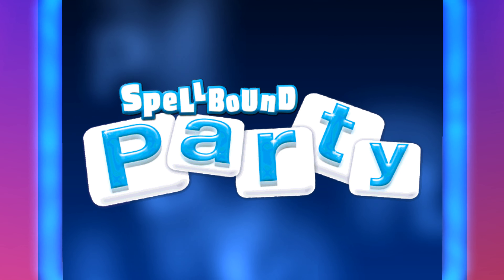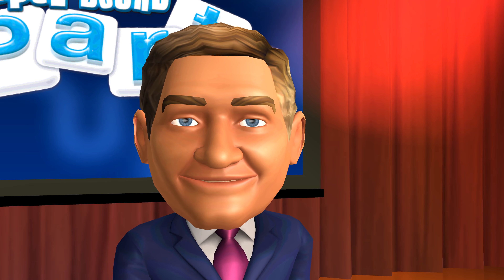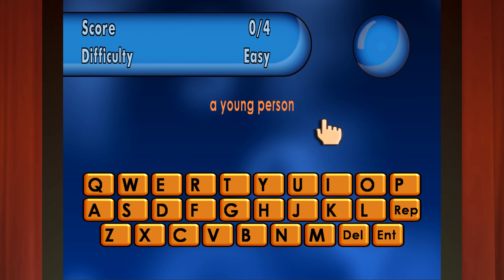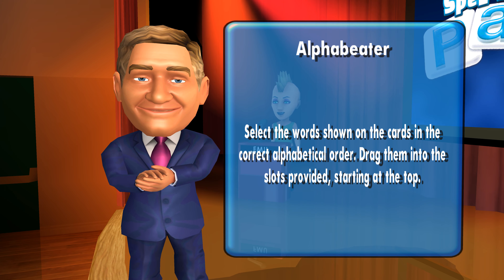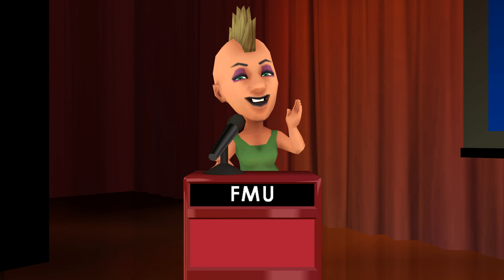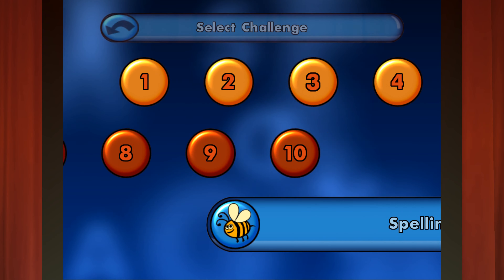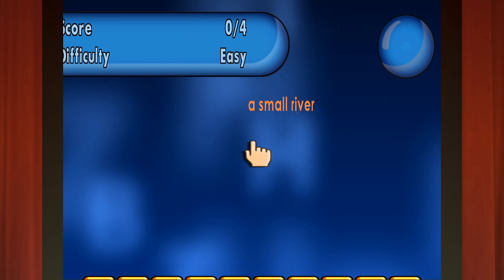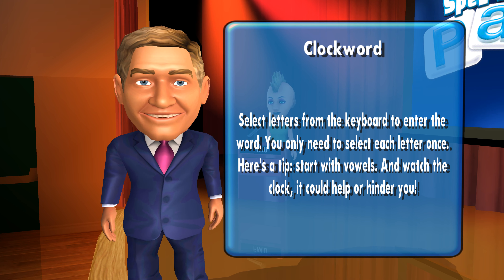Spellbound Party (EUR) (4K / 2160p) | Dolphin Emulator 5.0-19729 | Nintendo Wii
Spellbound Party (Europe) for the Nintendo Wii gameplay on Windows 10 PC via the Dolphin 5.0 (dev build 19729) in 4K / UHD / 2160p.

NEW PC SPECS: AMD Ryzen 7 5700G CPU, NVIDIA RTX 3060 GPU, 32GB DDR4 RAM

With Dolphin you can play the best Wii games, such as Mario Galaxy 1 and 2, The Legend of Zelda: The Twilight Princess, Metroid Prime 3: Corruption, Super Smash Bros. Brawl, Kirby's Return to Dream Land, New Super Mario Bros. Wii, Wii Play, and Mario Kart Wii.

Options - Graphics Settings - General:
Backend: Direct3D 12 -- I'll sometimes test out OpenGL or Vulkan if D3D has issues (or if the Dolphin Wiki recommends it)
[x] V-Sync
[x] Compile Shaders Before Starting

Options - Graphics Settings - Enhancements:
Internal Resolution: 6x Native (3840x3168) for 4K
Anti-Aliasing: None

Options - Graphics Settings - Hacks:
Texture Cache: Fast -- Some games need this set to Safe though to fix corrupted looking text and laggy videos
[x] Store XFB Copies to Texture Only
[x] Skip Presenting Duplicate Frames
[x] Save Texture Cache to State